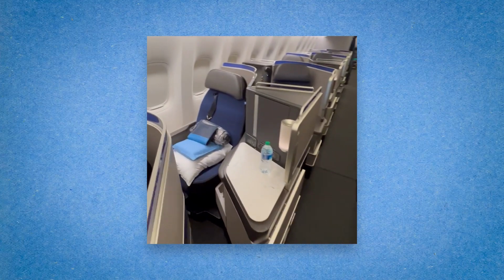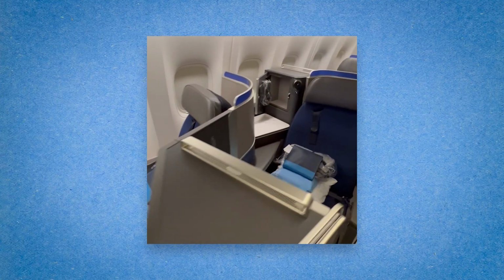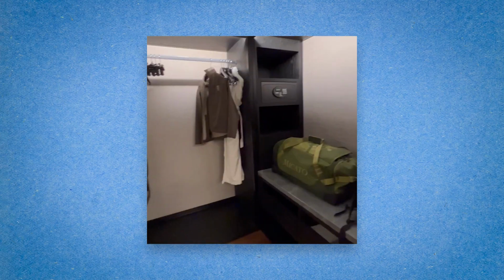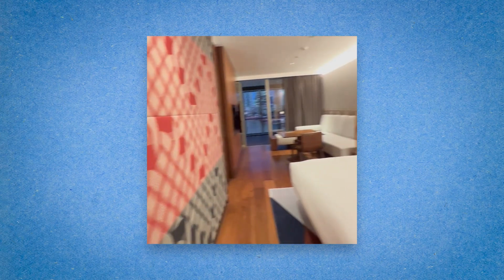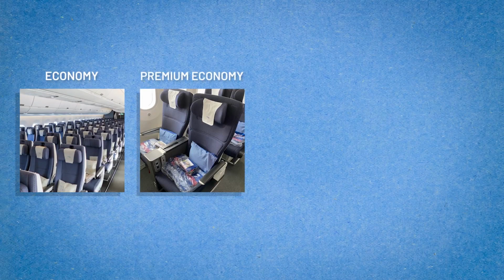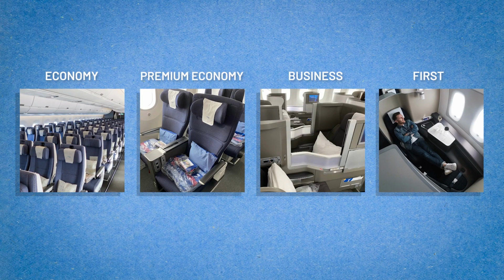26 Travel Terms You NEED to Know!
With so many terms being thrown around, jumping into the travel world head-first can be a bit confusing. On this episode of Power Pointers, Marc walks you through TPG's A-Z glossary so you can take the travel world by storm!

26 Travel Terms You NEED to Know!

For daily travel news, flight deals, points & miles tips and more sent straight to your inbox for free, signup for our email newsletter

Producer/Editor: Marc Ramos